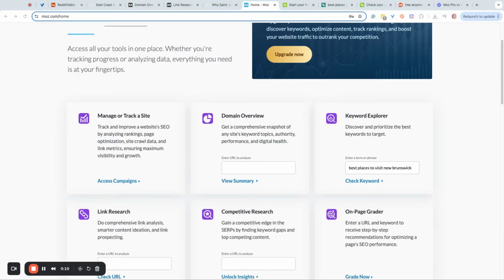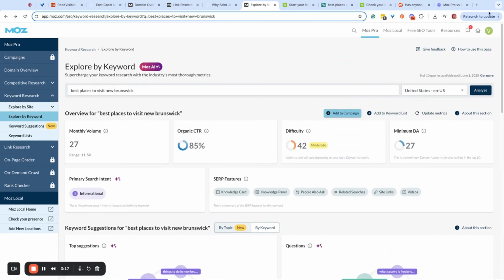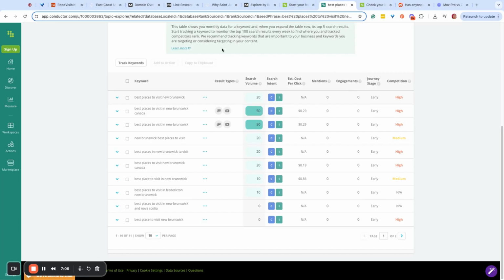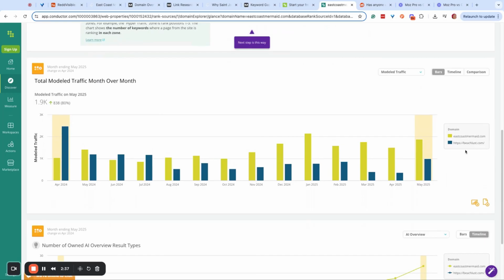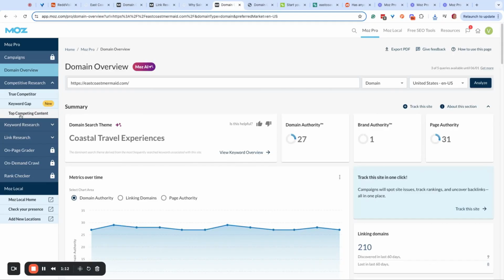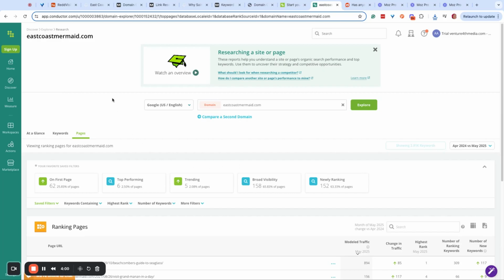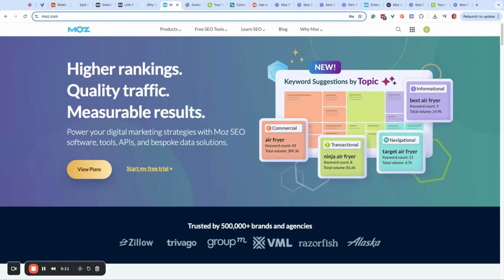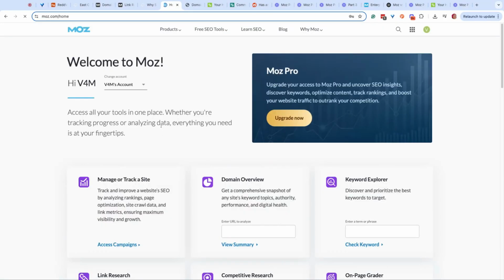Moz Pro vs. Conductor: Which SEO Tool Is Right for You? 🔍 | In-Depth Review & Comparison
Are you trying to decide between Moz Pro and Conductor for your SEO and content strategy needs? You're in the right place. Hi, I’m Amy, and in this video, I dive deep into a real-world comparison of these two popular SEO platforms to help you choose the one that best fits your goals, team workflow, and budget.

With over 10 years of hands-on experience in SEO and content marketing, I break down how Moz Pro and Conductor stack up across 7 key areas:

✅ Keyword Research & Discovery
✅ Competitive Gap Analysis
✅ SEO Reporting & Dashboards
✅ Tool Integrations & Data Sources
✅ Pricing & Value
✅ Customer Support
✅ Best Use Cases & Ideal Users

We’ll explore Moz Keyword Explorer, Conductor's AI overview tracking, integrations with tools like Google Analytics and Search Console, and how each platform supports SEO for content teams, small businesses, freelancers, and enterprise environments.

🎯 Who should use Moz Pro?
Perfect for content creators, SEO generalists, small agencies, and teams needing a reliable, easy-to-use platform with strong keyword insights and content strategy tools.

🏢 Who should use Conductor?
Tailored for large organizations or enterprise teams managing complex SEO operations with multiple domains, advanced integrations, and a need for centralized data reporting.

📊 Whether you're focused on SEO for local businesses, eCommerce, content hubs, or high-scale enterprise SEO, this detailed breakdown will help you make an informed decision.

💬 Have you used Moz Pro or Conductor? Share your experience in the comments!
📥 Want me to cover another SEO tool? Drop it in the comments below!